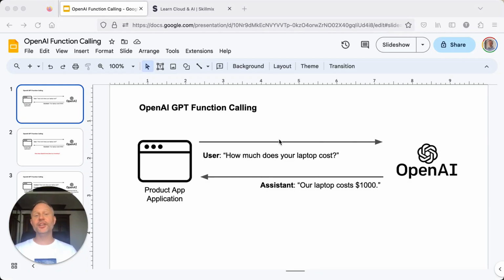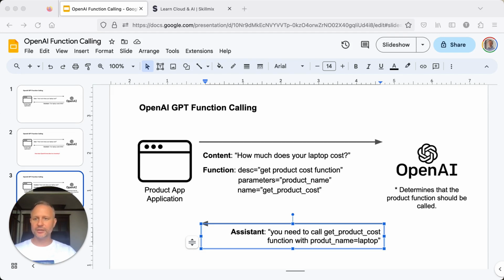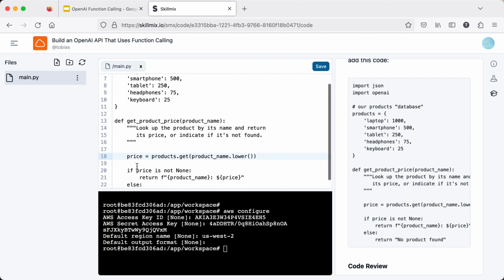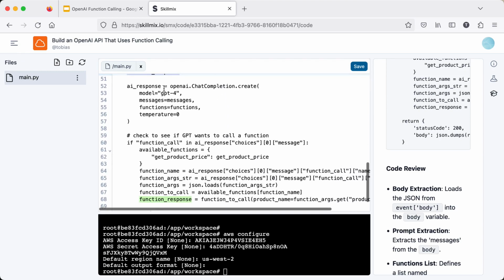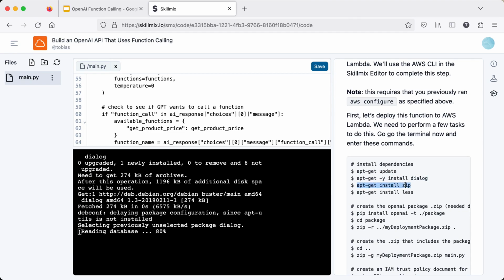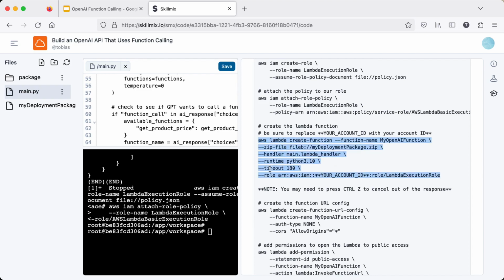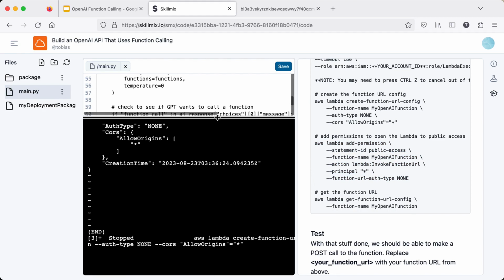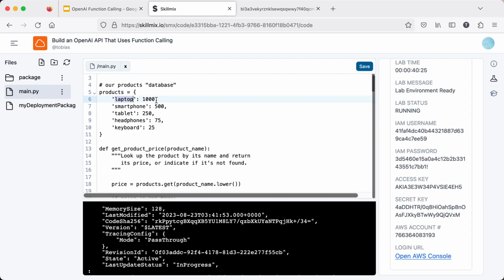How to Use OpenAI GPT Function Calling (and deploy to AWS Lambda)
In this video I'll show you how to build an API that uses OpenAI's Function Calling feature. This is very powerful feature that can help you connect your backend applications to a custom ChatGPT like interface.

First, I introduce what Function Calling is and why you need it. Then, I'll show you how to write the API code that uses the Function Calling feature. Lastly, I'll show you how to deploy this to the internet using AWS Lambda.